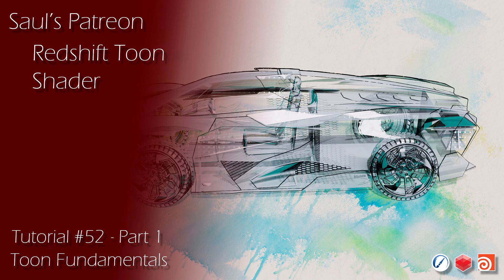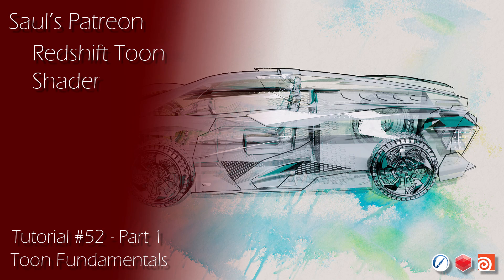Patreon Tutorial Preview #52 - Redshift Toon Shader Fundamentals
Hey everyone! In this tutorial, I will be delving into all the new Redshift Toon shading features. There’s a lot to cover, including several new shaders specifically designed for toon shading, while offering a lot of flexibility with our current shaders.

In this tutorial, we’ll focus on the following shaders:
Toon Shader
Contour Shader
Tonemap Pattern Shader

We’ll explore how to leverage their features to create different stylized and interesting looks, using the flexibility they offer. Additionally, I’ll demonstrate practical techniques for combining these shaders with custom textures to achieve effects like a watercolor sketch style.

These new shaders open up exciting new possibilities in Redshift that were previously unavailable. I can’t wait to see the stylized renders you all create using these features. Thanks again for your continued support, and have a fantastic day! 🎨🚀